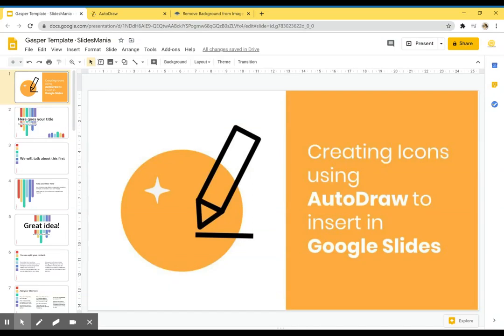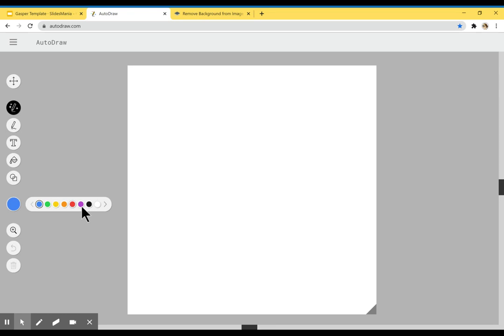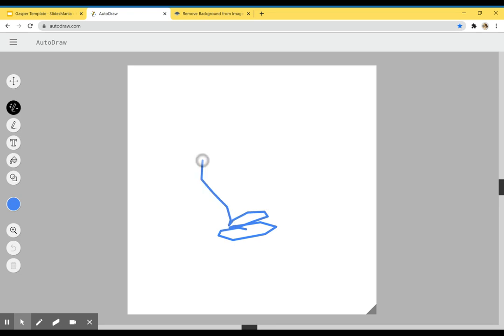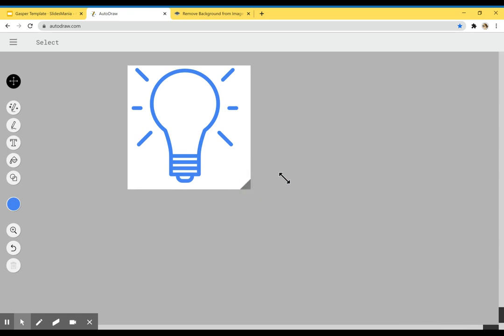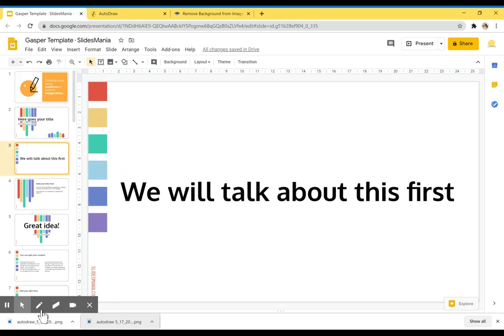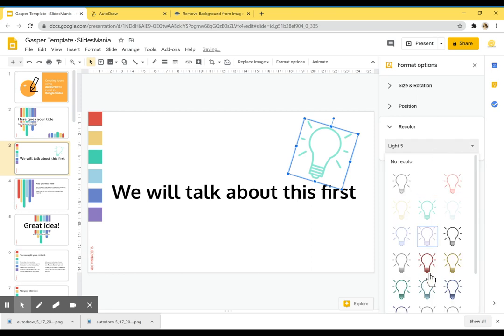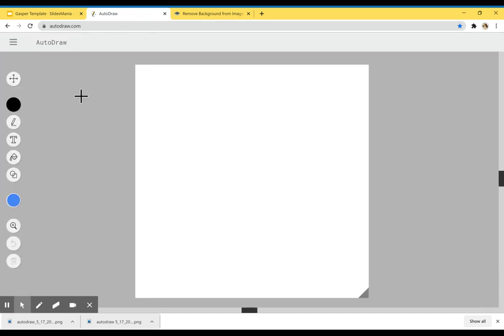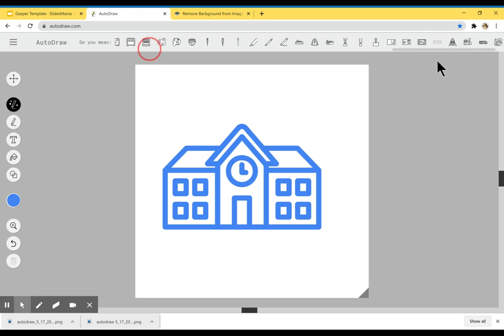How to Create Icons for your Google Slides using AutoDraw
Even though there are a lot of sites where you can find free icons, sometimes you want to create your own.

If you’re like me and drawing is not one of your strengths, you can use AutoDraw.

When you go to autodraw.com you are presented with a blank canvas where you can draw anything you like, and this tool will do the magic for you.

If you need a lightbulb icon, you can draw one, and AutoDraw will ask you what you meant. Among the pictures that offers you, you’ll find what you intended to draw! Click on it and voila!

You have to keep in mind two things:

The drawing you create will be saved as an image, so changing its color for any other you like, won’t be that easy. So if you prefer, you can choose the color you want beforehand or you can save it in blue, and use the Format Options in Google Slides, select Recolor, and choose among the given theme colors (or change the theme colors for more options).

The image will be saved in PNG format, but its background will not be transparent, it will be white. To fix that, you’ll have to go to remove.bg and remove its background.

Let the icon creation begin!